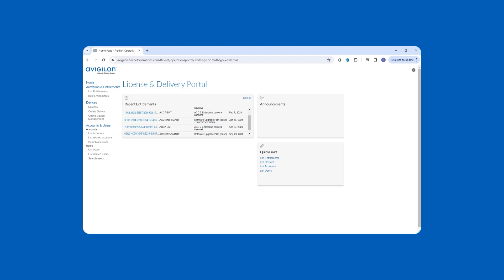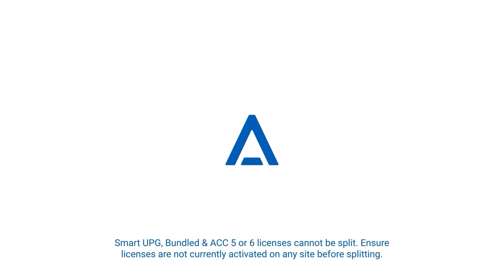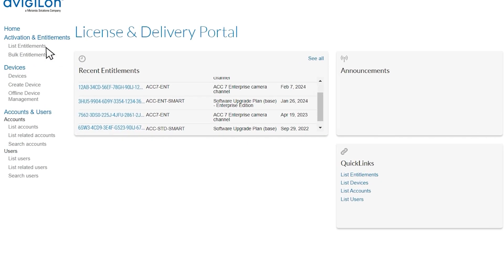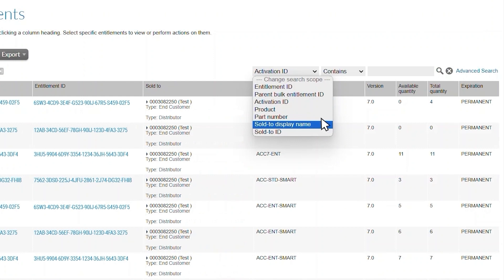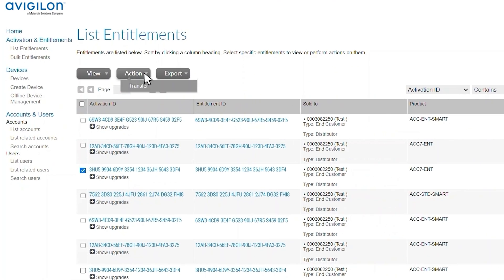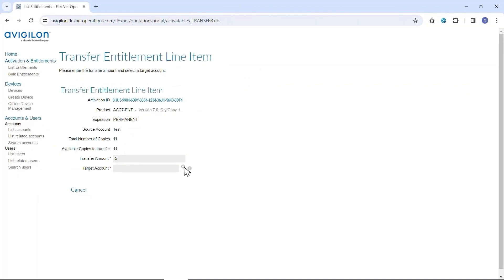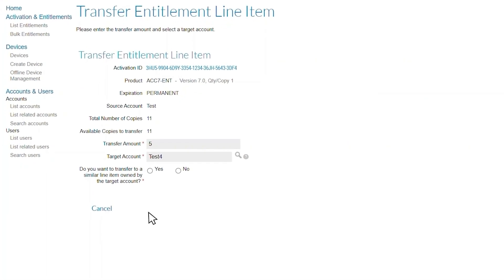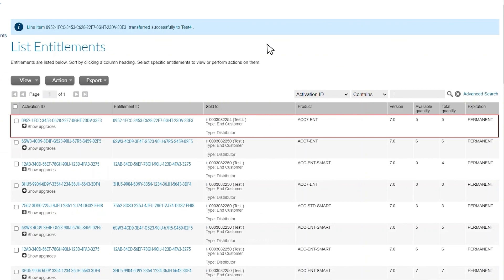How to Split or Transfer Avigilon Licenses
Need to transfer or split an Avigilon Unity license in the licensing portal? Here's how!